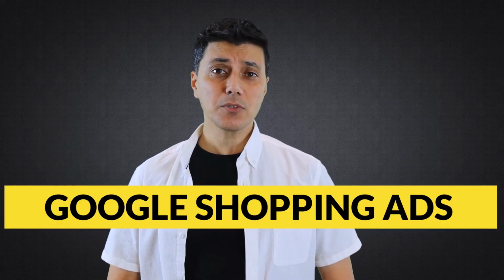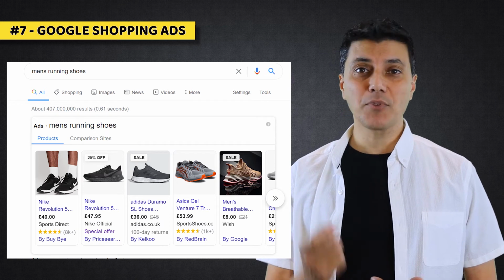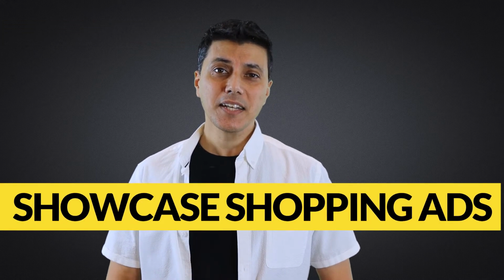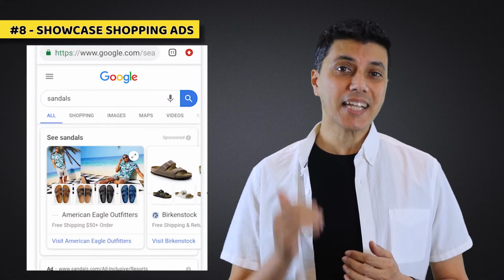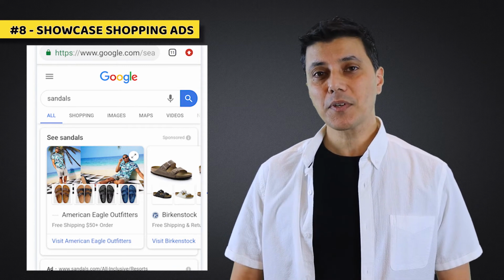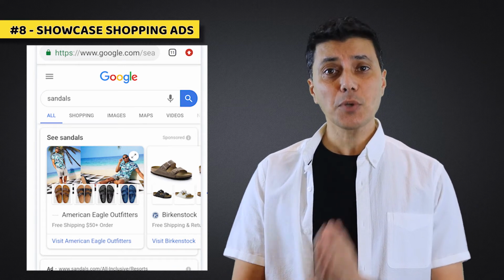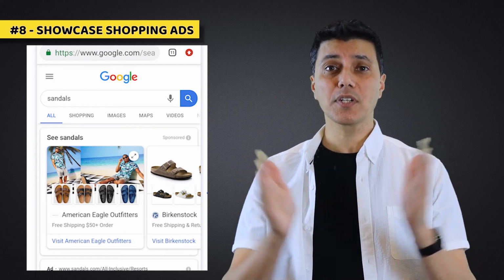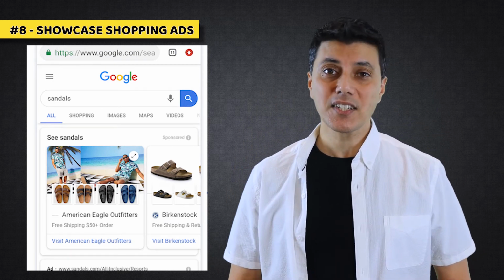Youtube Video - Ajay Dhunna